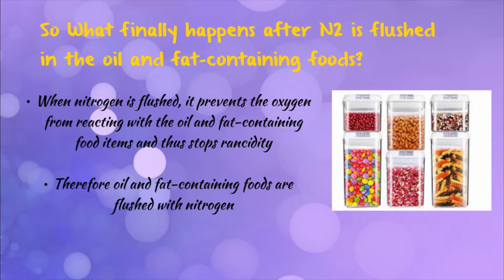CHEMISTRY | CLASS 10 | TOPIC : NITROGEN PACKING | Intellify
CHEMISTRY | CLASS 10 | TOPIC : NITROGEN PACKING